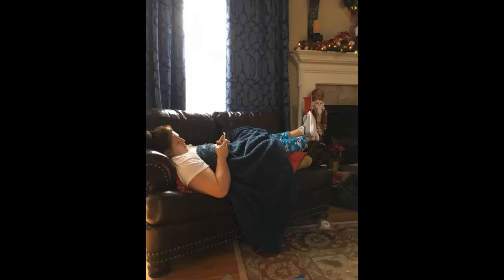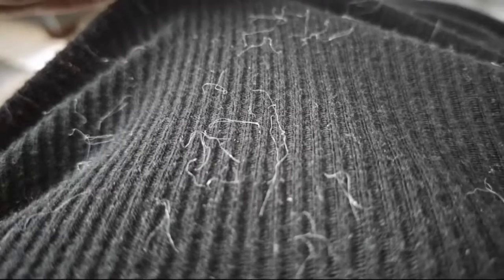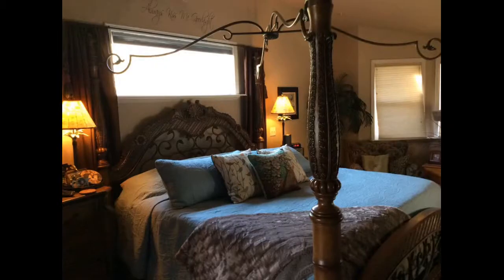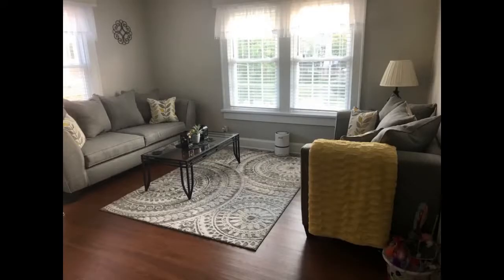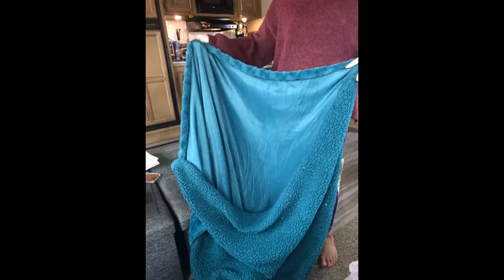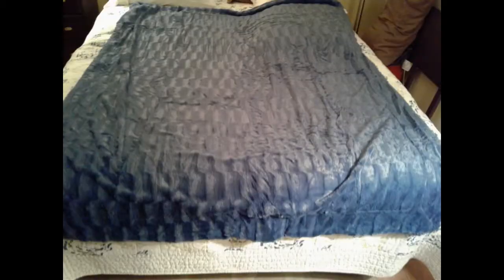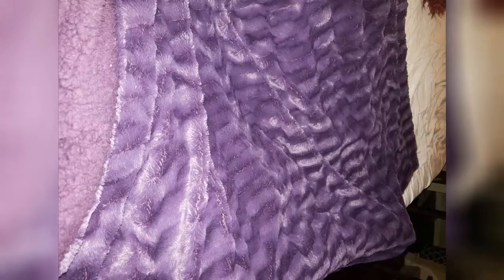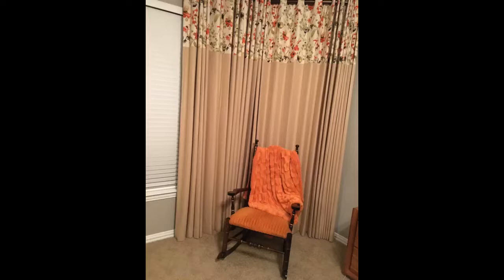Chanasya Fuzzy Faux Fur Elegant Rectangular Embossed Throw Blanket - Plush Sherpa Cream Microfiber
-Chanasya Fuzzy Faux Fur Elegant Rectangular Embossed Throw Blanket - Plush Sherpa Cream Microfiber Blanket for Bed Couch (50x65 Inches) Crème

Chanasya Fuzzy Faux Fur Elegant Rectangular Embossed Throw Blanket - Plush Sherpa Cream Microfiber Blanket for Bed Couch (50x65 Inches) Crème Review
LOVE this throw! It is so soft...both sides! It looks lovely thrown on my leather couch! The only type I will buy in the future!